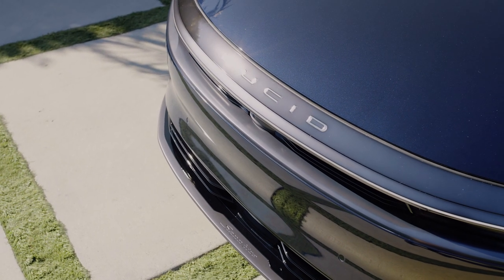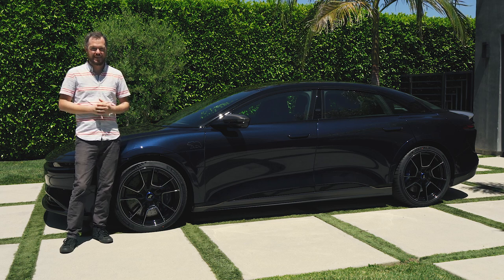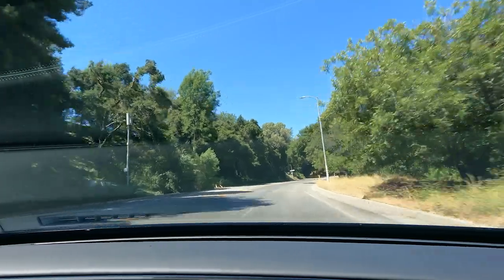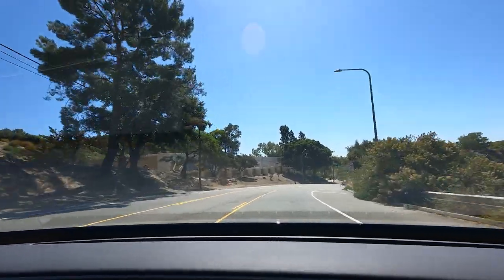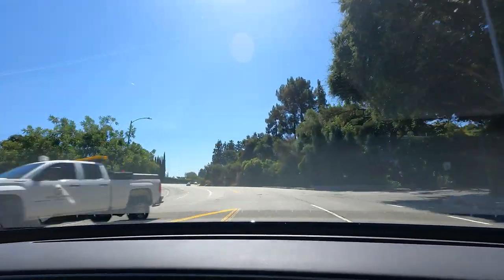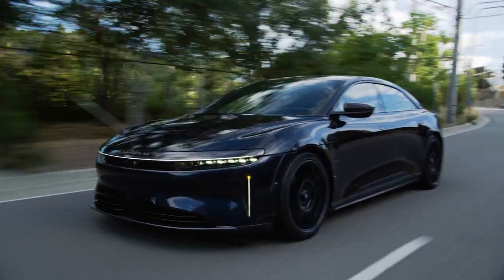2024 Lucid Air Sapphire: First Drive Review | A Cut Above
Join us as we get behind the wheel of the 2024 Lucid Air Sapphire.

Thanks to electrification, we are in a new era of automotive records. Every day, powerful and torquey EVs redefine what it means to be fast, offering such quick acceleration that it would break the rules of any NHRA-sanctioned event.

But even with that in mind, there was no way I was ready for the outrageous thrust offered up by the newest record-breaker, the 2024 Lucid Air Sapphire. With a three-motor powertrain doling out up to 1,234 horsepower and 1,430 pound-feet, the Sapphire is the world’s most powerful production four-door sedan in history. It also vaults to 60 miles per hour in 1.89 seconds, a tenth quicker than the Tesla Model S Plaid, and will reach a manufacturer-claimed top speed of 205 mph.

There was no way to test that last number in my 25-minute first drive of the flagship Air, but rest assured, we launched the thing again and again. And then once more for good measure.

00:00 - Intro
00:30 - Performance
01:42 - Design
02:44 - Subscribe
03:06 - Driving Experience
05:04 - Conclusion